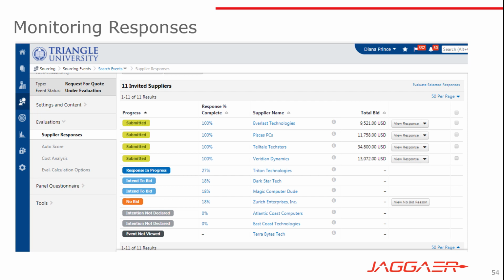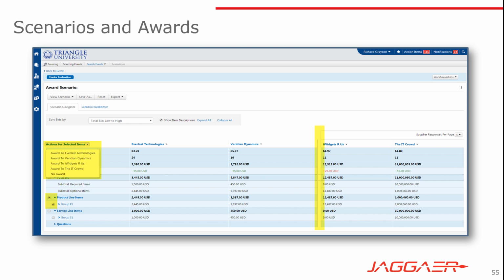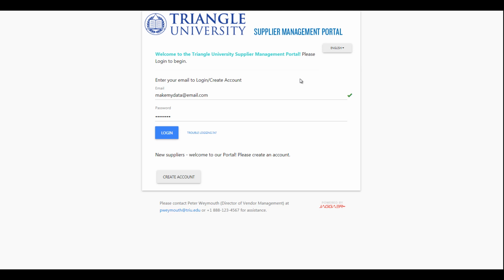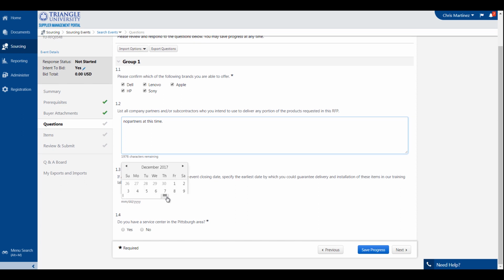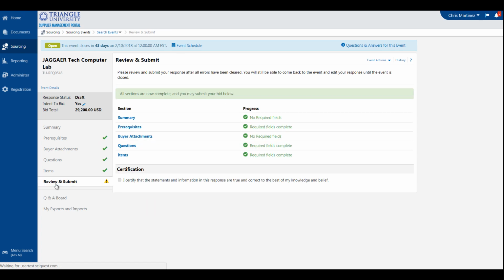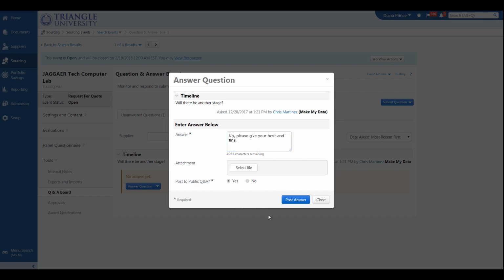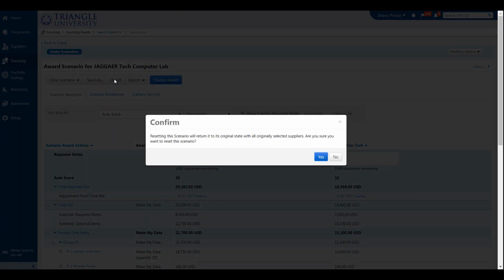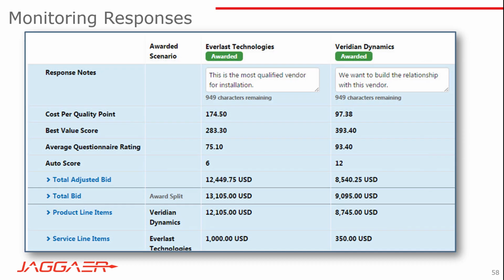JI-SRC-OC1101.06: Evaluating Responses